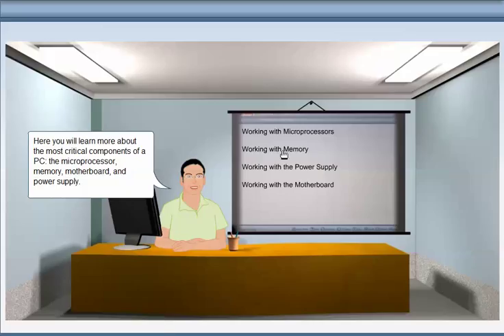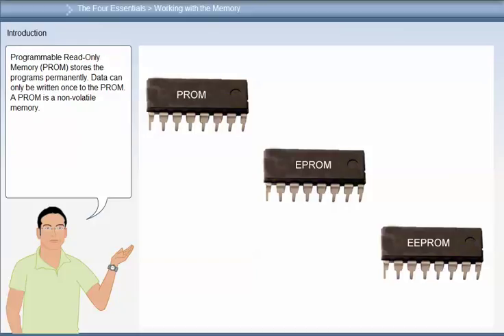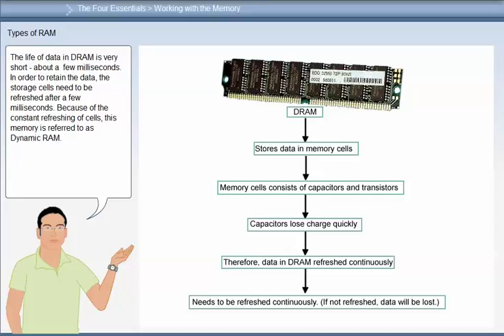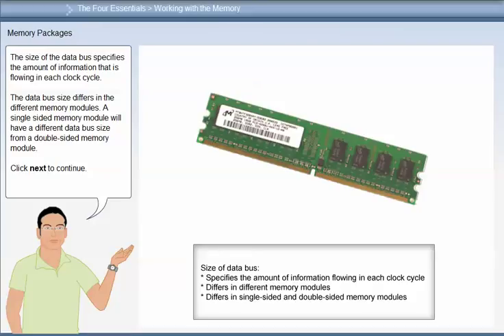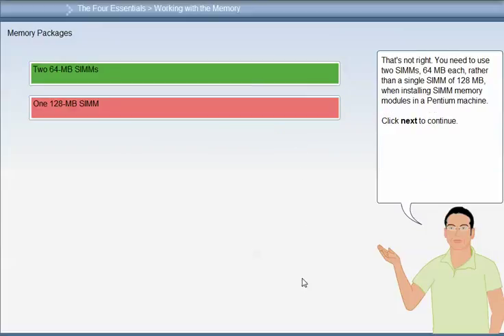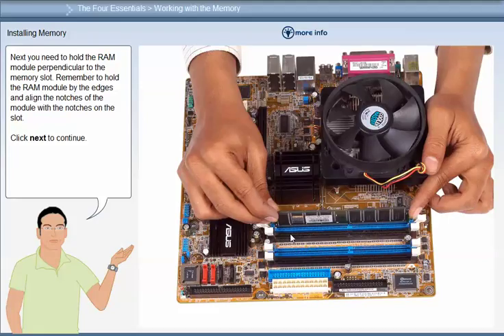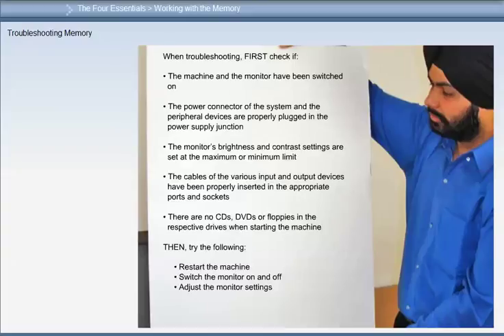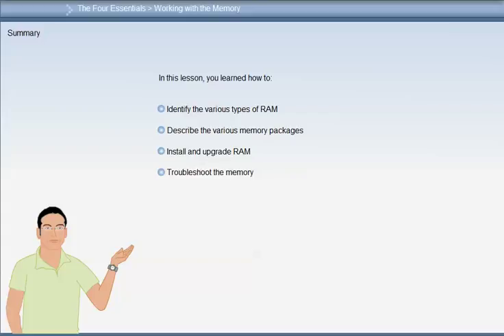Wokring with Memory - RAM and ROM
What is RAM and ROM. Types of RAM's. Type of ROM's.

Identify the various types of RAM
Describe the various memory packages
Install and upgrade RAM
Troubleshoot the memory